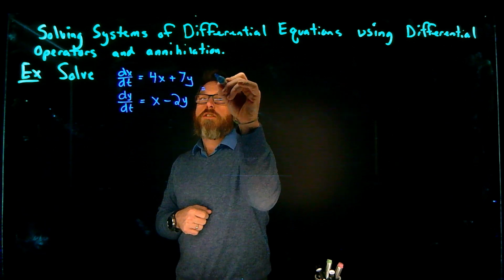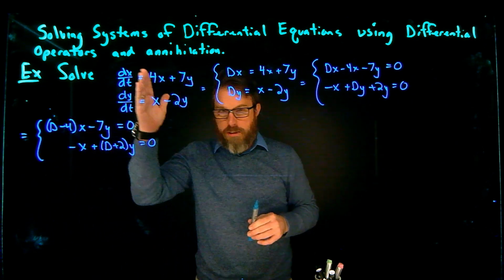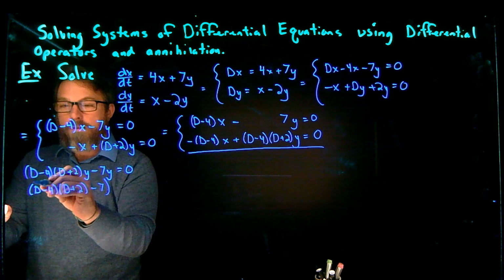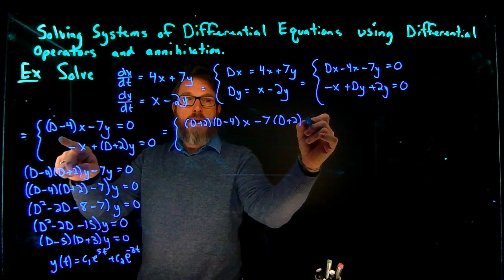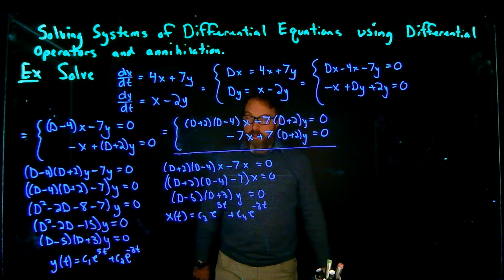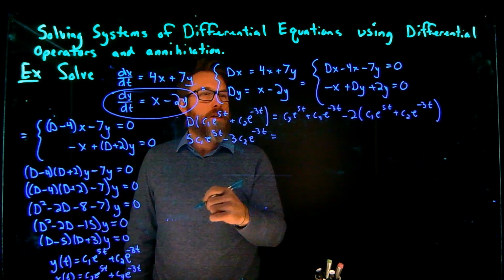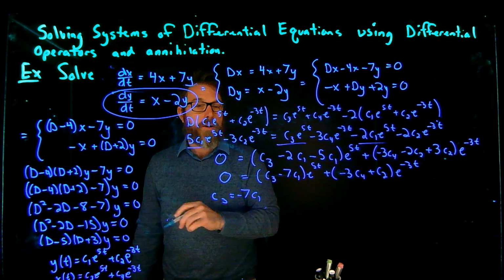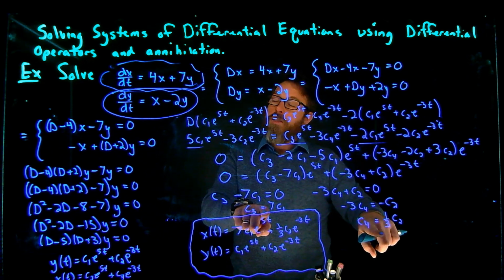Systems of Differential Equations: Using Differential Operators 2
This is a follow up video with another example of solving a system of differential equations using differential operators and elimination.